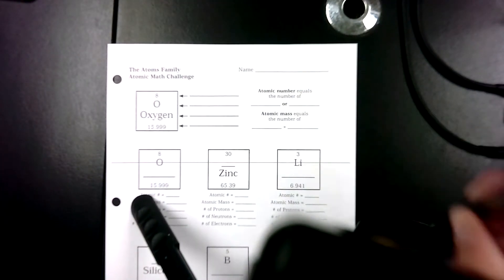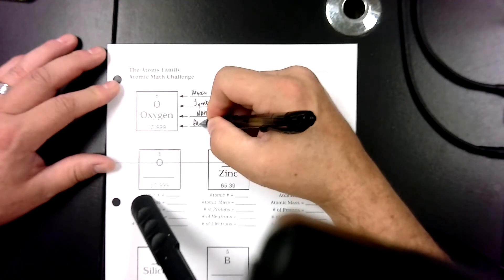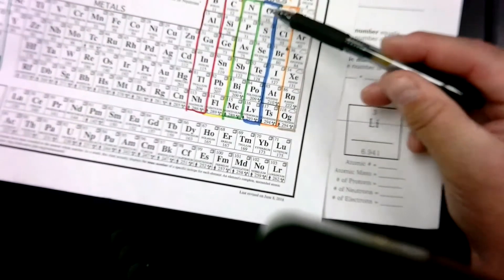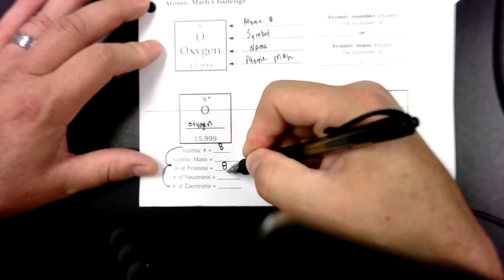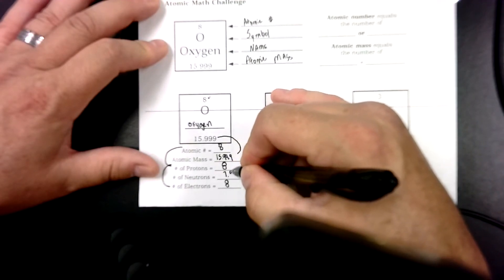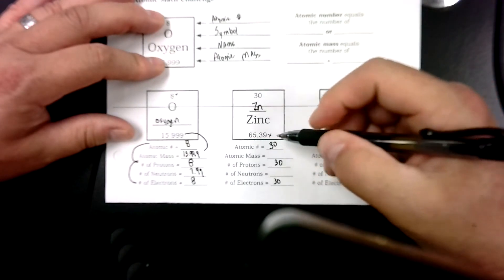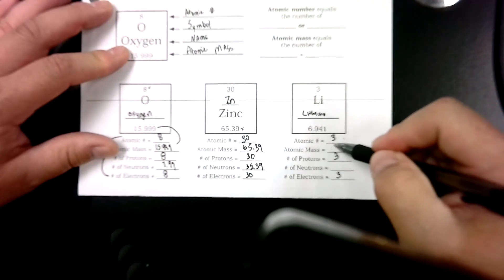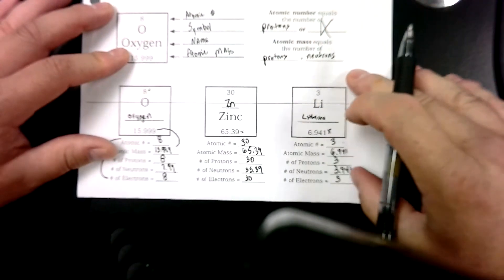Atoms Family Math Challenge Instructions